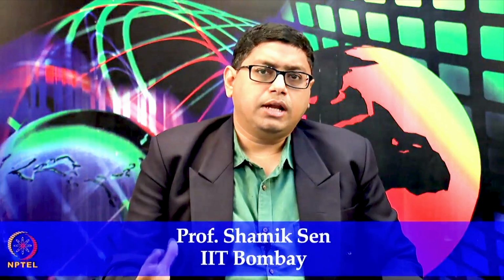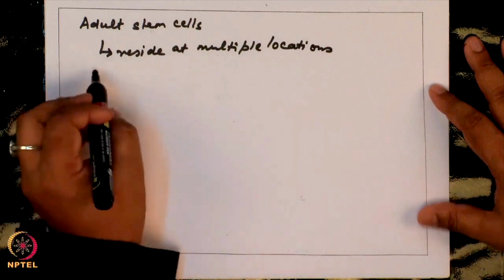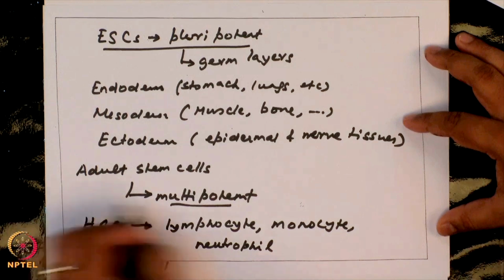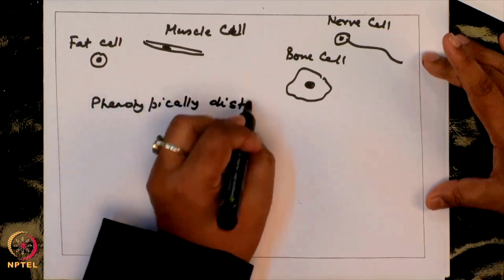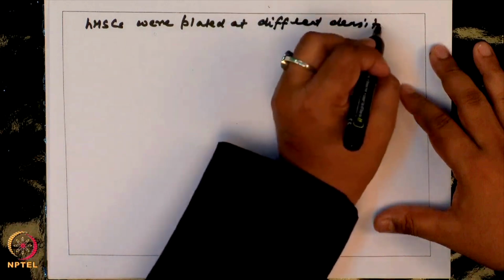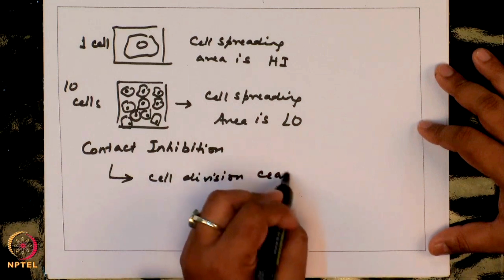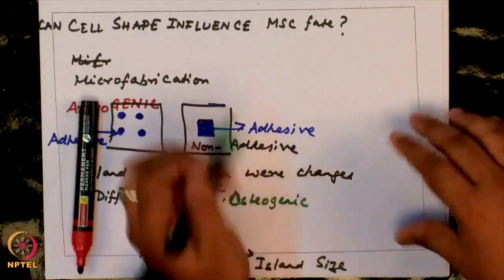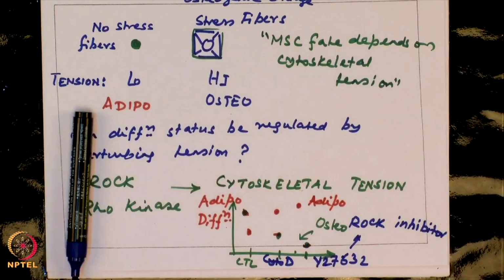Lecture 24 : Mechanobiology of Stem Cell Fate - I